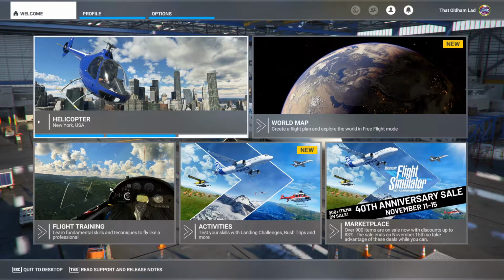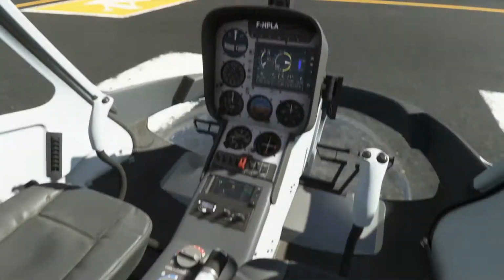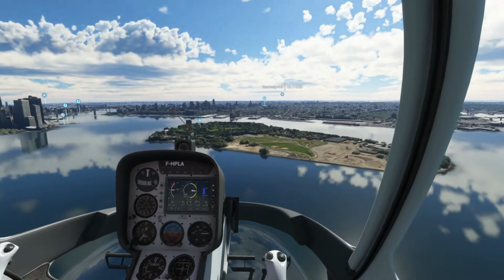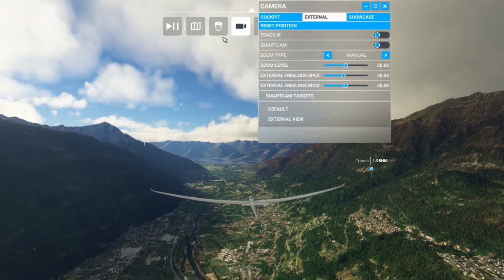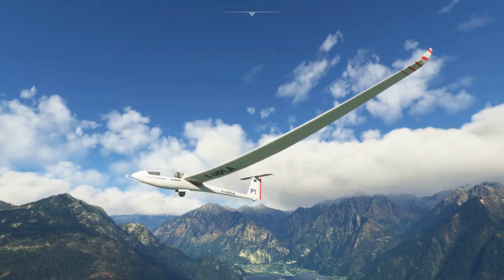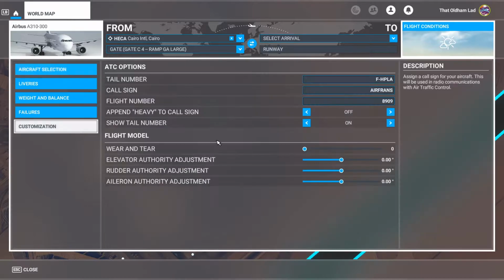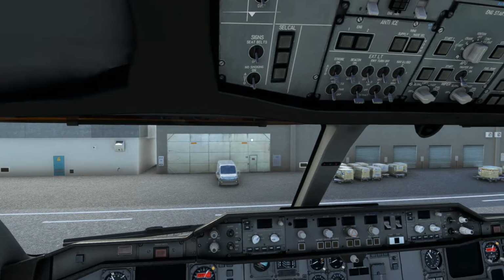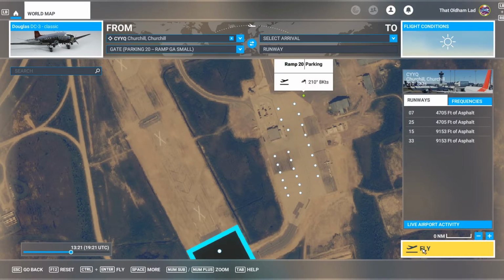Microsoft Flight Simulator - 40th Anniversary Special - Ft. Helicopters + Gliders + More!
Welcome to this next LM Simulation video! We are celebrating the 40th Anniversary of Microsoft Flight Simulator with some all new free content for the Simulator from Microsoft! In this video, we will explore a selection of the new aircraft including the return of Helicopters, Gliders and the all new Airbus A310 and Douglas DC-3!